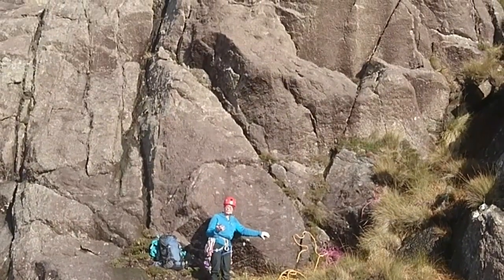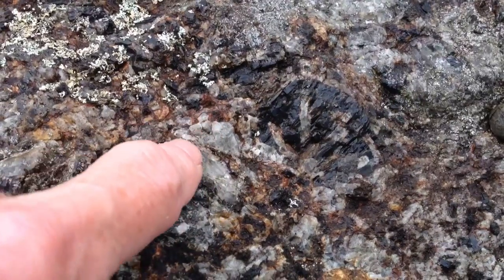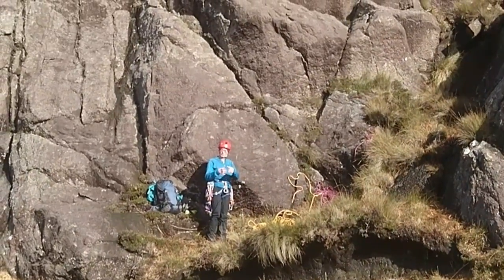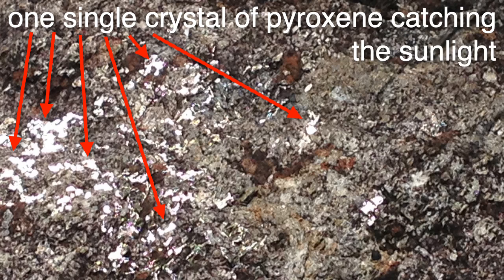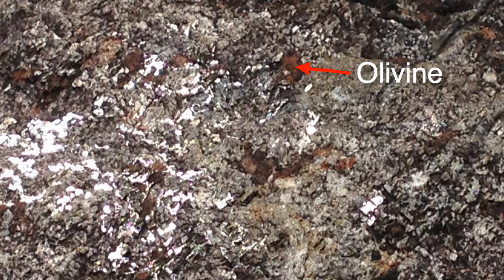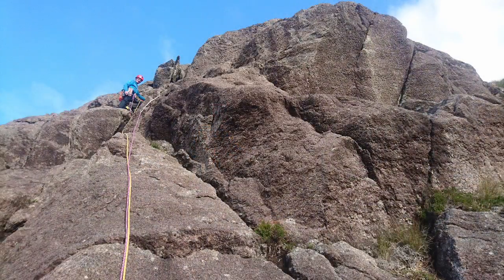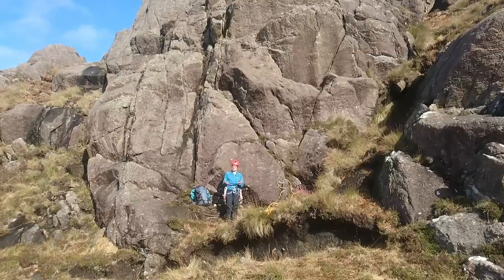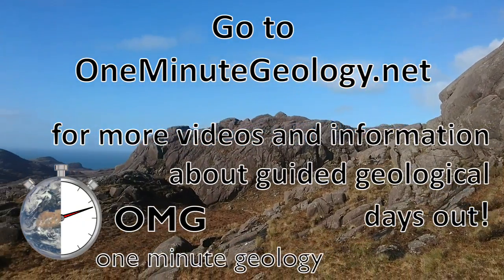Climbers' guide to gabbro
Gabbro is an igneous intrusive rock.  It is the coarse-grained version of basalt, meaning it crystallised very slowly, being insulated from Earth's cold surface unlike basaltic lava flows which cool rapidly.  It is typically found at large igneous complexex which are sourced from melting in the mantle - the volcanic centres of the West highlands and Inner Hebrides are an excellent example.

Coarse-grained gabbros, such as those found in the Great Eucrite of Ardnamurchan, or in the Cuillin of Skye contain intergrwon crystals of feldspar and pyroxene, along with smaller crystald of olivine (or quartz) and iron oxides.  The large grainsize (combined with differential weathering of each mineral) gives gabbro excellent friction, and the interlocking nature of the crystals make gabbro a strong, compact rock with relatively widely spaced fracture systems.

An absolute pleasure to climb, but keep your pitches short to avoid rope drag.